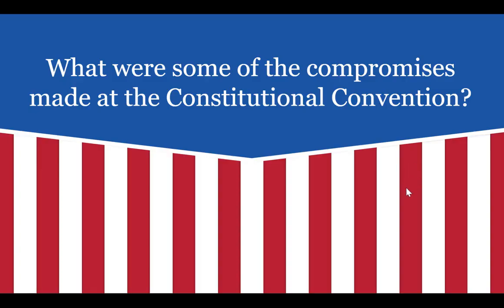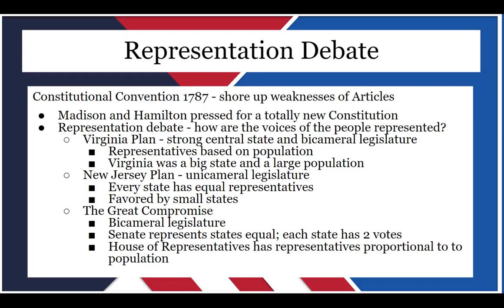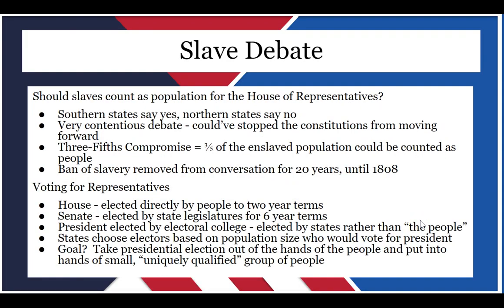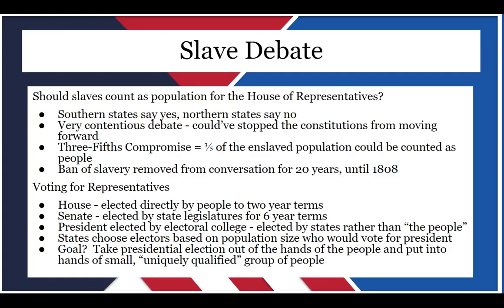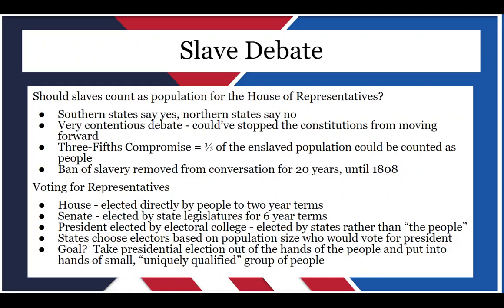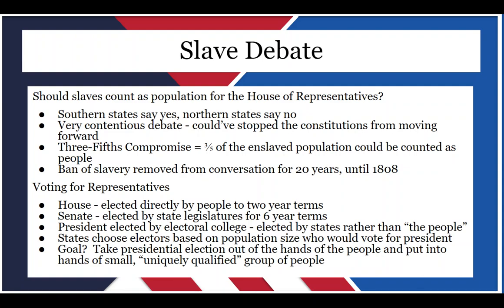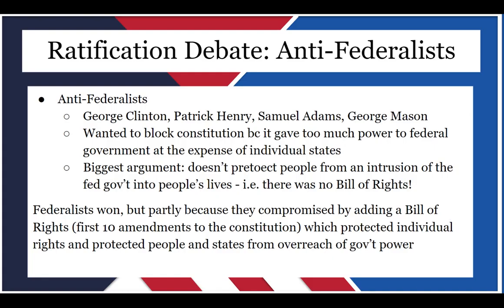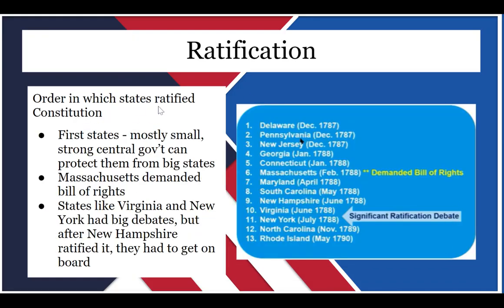Unit 3 Lecture Video #7 (Topic 3.8)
AP U.S. History Topic 3.8 (The Constitutional Convention and Debates Over Ratification)